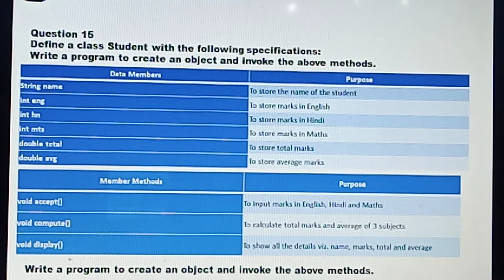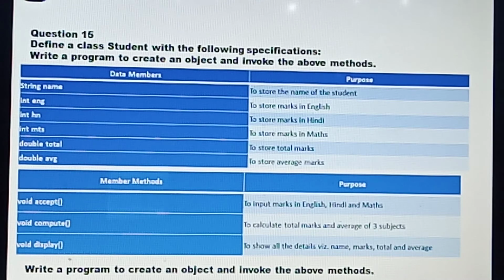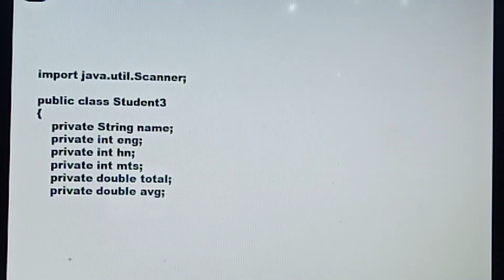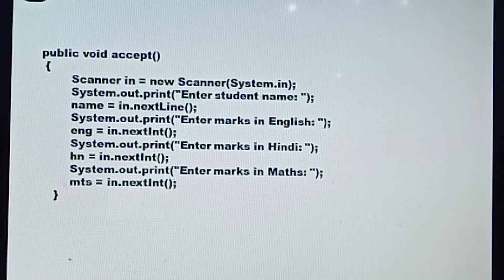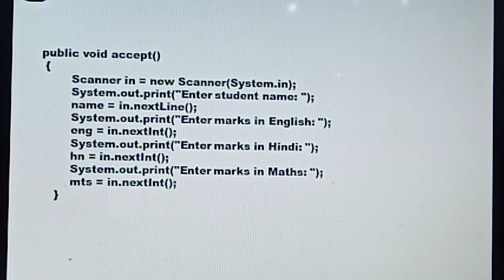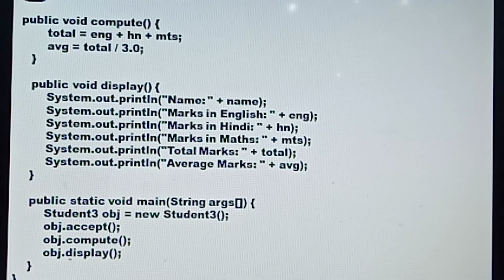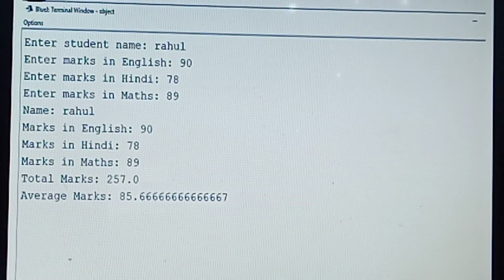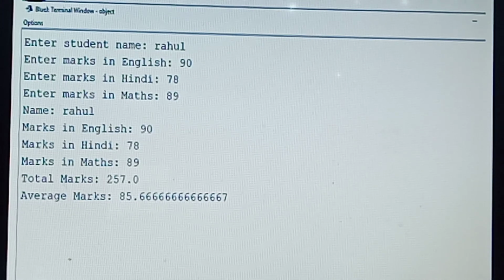Objects and Classes Programs # Part 15